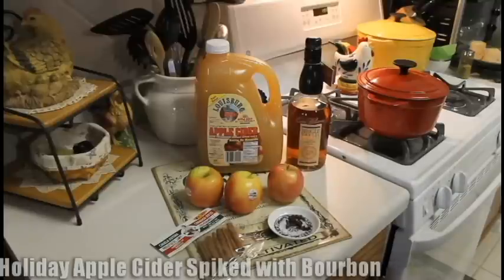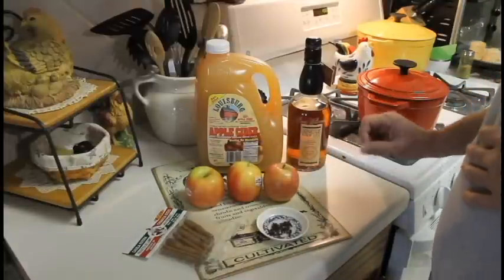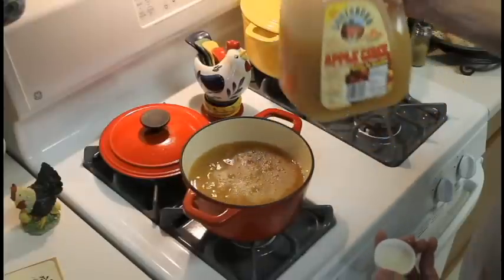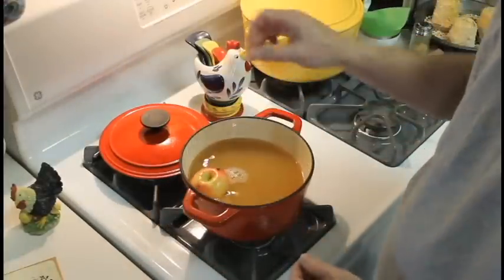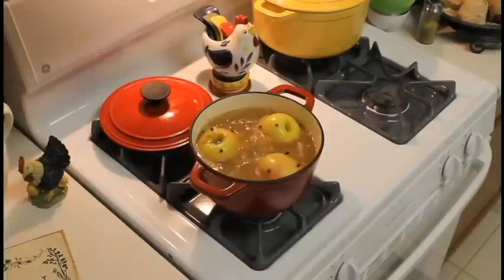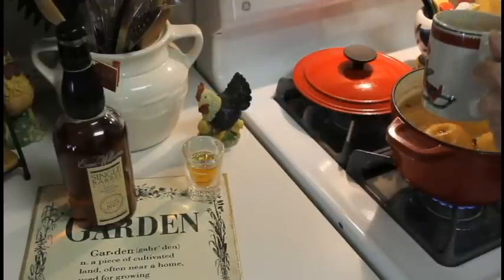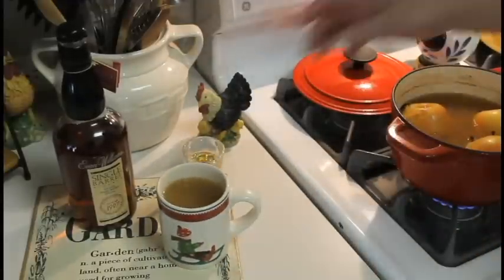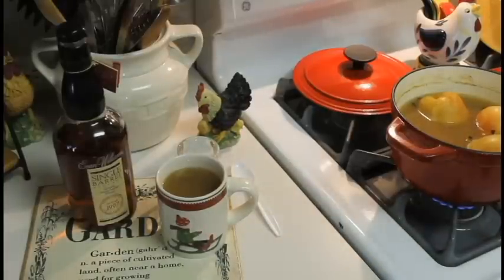Holiday Apple Cider Spiked with Bourbon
inkidreferralcode tomstestkitchen